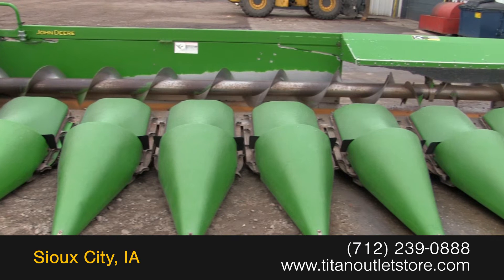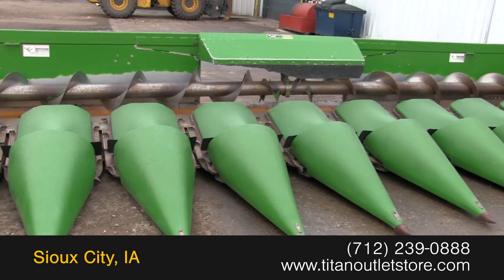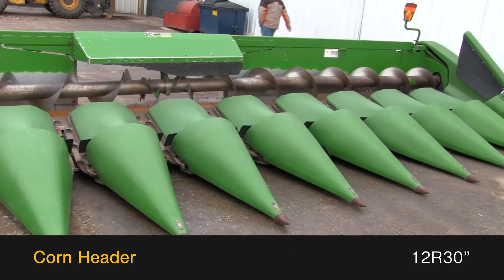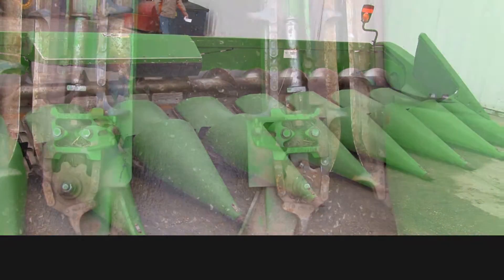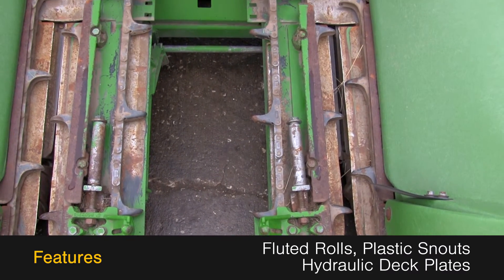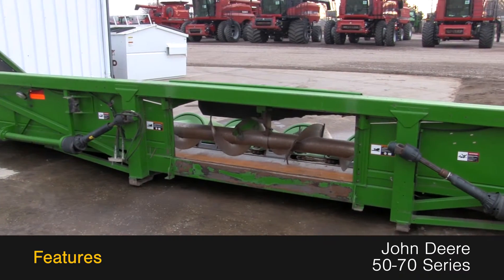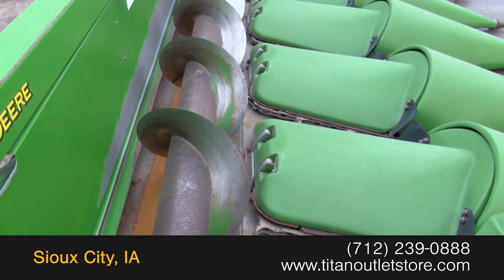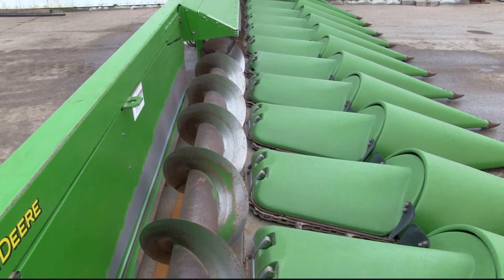2005 John Deere 1293, 12R30, Fits 50/60/70 Series Sold on ELS!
SOLD!
For Sale Used 2005 John Deere 1293, 12R30, Fits 50/60/70 Series Header-Corn SOLD serial# 710929 stock# 7698867
21826.00 USD
• Used John Deere 1293 Corn Header, 12 Row 30'', Fits 50/60/70 Series, UNIT MAY BE IN TRANSIT. PLEASE CALL BEFORE COMING TO VIEW AT OUR OUTLET STORE LOTS, Ask us about our Preferred 500 Hour - 12 Month- $500 Deductible Warranty*, Titan Outlet Store - A Division of Titan Machinery - 100+ Locations, *Some Restrictions apply; please call or , The Titan Outlet Store Team, Post YOUR FREE Equipment Classifieds at Titanoutletstore.com, Join us on Facebook, See All Our Videos on YouTube, Follow Us on Twitter, Features/attachments info may have errors and/or omissions so please confirm..
• Stock #: 7698867
• Category: For Sale SOLD
• Class: Used
• Available: Immediately
• Make: John Deere
• Model: 1293, 12R30, Fits 50/60/70 Series
• Year: 2005
• Serial#: 710929
• Notes: Used John Deere 1293 Corn Header, 12 Row 30'', Fits 50/60/70 Series, UNIT MAY BE IN TRANSIT. PLEASE CALL BEFORE COMING TO VIEW AT OUR OUTLET STORE LOTS, Ask us about our Preferred 500 Hour - 12 Month- $500 Deductible Warranty*, Titan Outlet Store - A Division of Titan Machinery - 100+ Locations, *Some Restrictions apply; please call or , The Titan Outlet Store Team, Post YOUR FREE Equipment Classifieds at Titanoutletstore.com, Join us on Facebook, See All Our Videos on YouTube, Follow Us on Twitter, Features/attachments info may have errors and/or omissions so please confirm.
• # Rows Wide: 12
• Row Spacing: 30 in.
• Rolls: Knife
• Gear Box Condition: Good
• Chains Condition: Good
• Deck Plates Condition: Good
• Paint Condition: Good
• Overall Condition: Good
• Price: 21826 USD